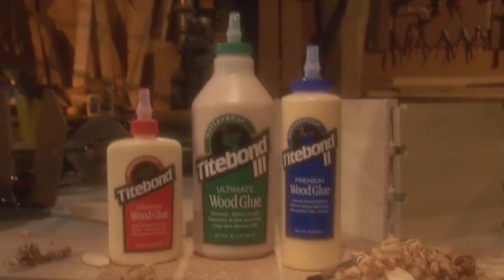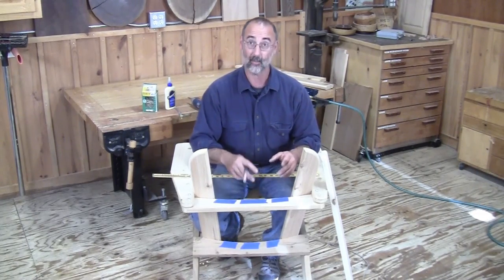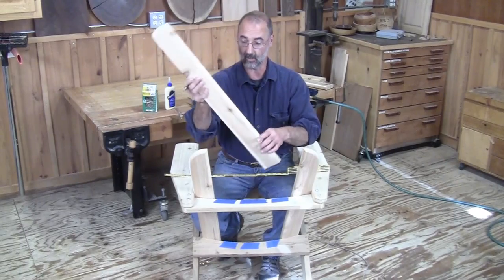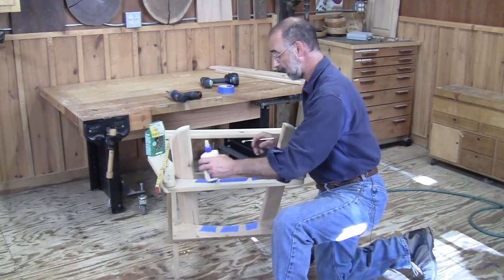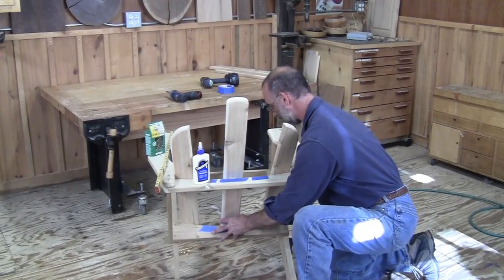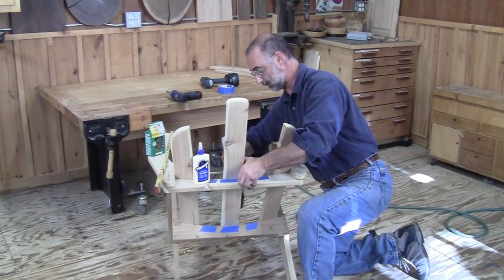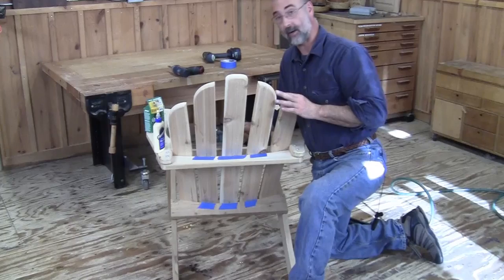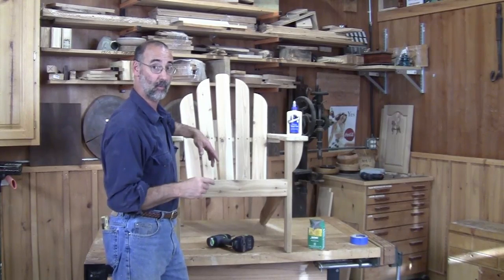Make a Fan-Shaped Chair Back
Consistent back slat spacing sets an attractive Adirondack chair apart from the crowd. George Vondriska demonstrates his simple, straightforward method for laying out and securing the slats as he creates a fan-shaped back on his chair project.